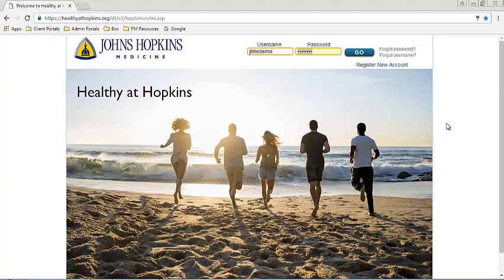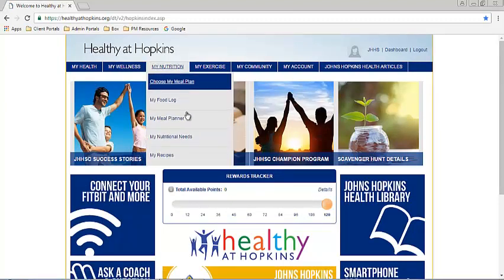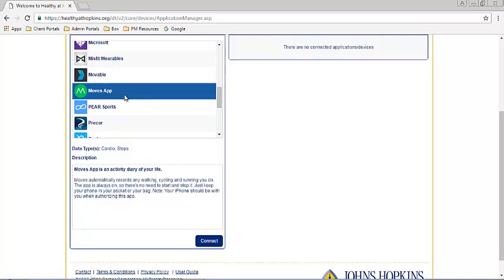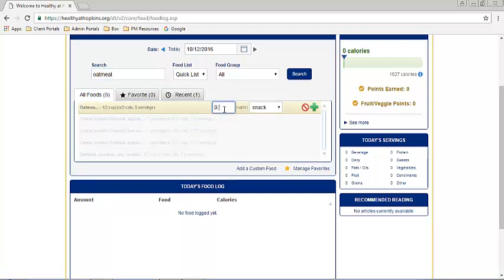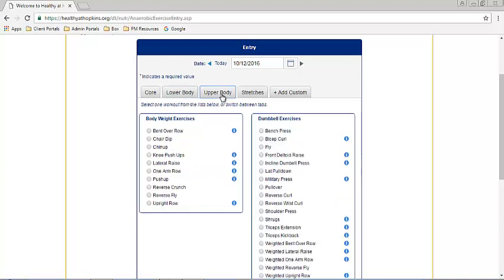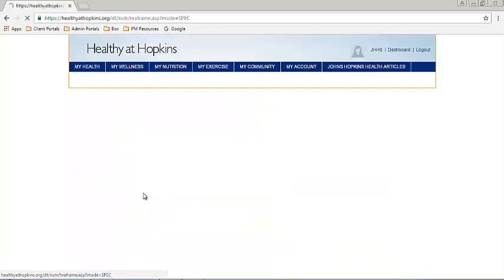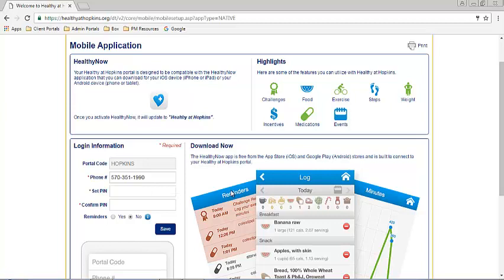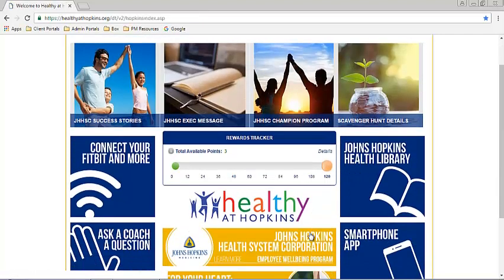JHHSC Healthy at Hopkins Webinar